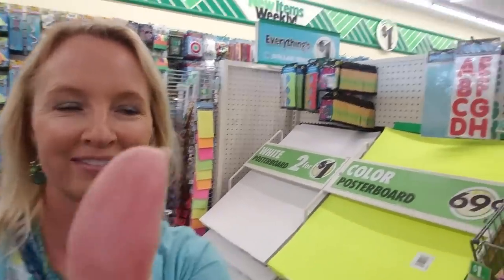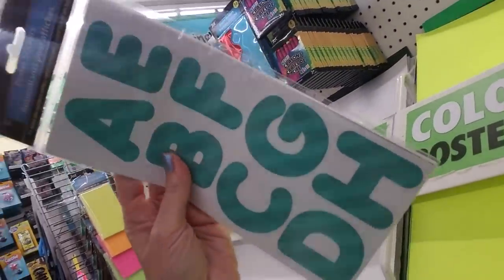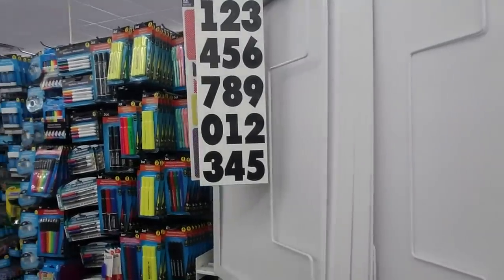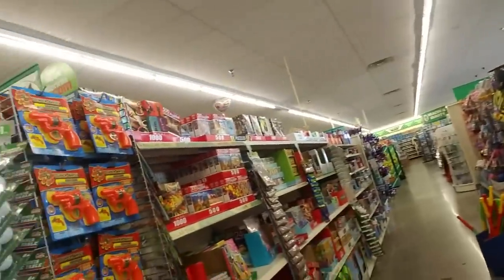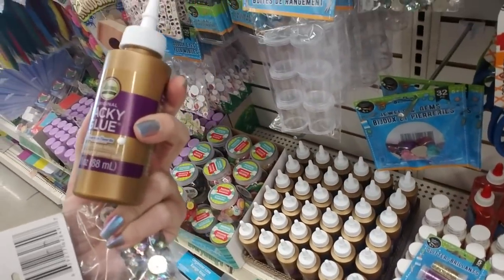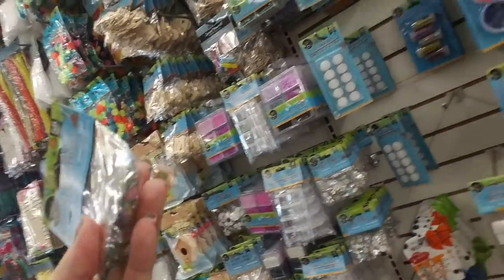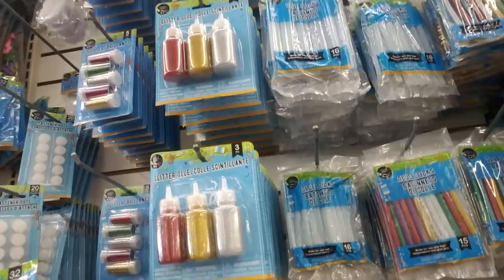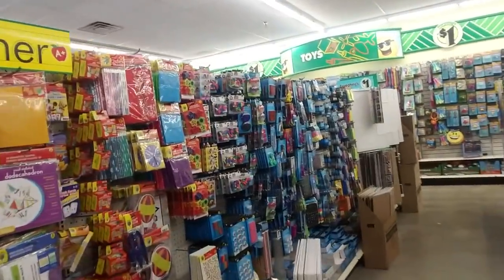Dollar Tree Walk-Through 😊 Let's Make A Poster! 😊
I'm shopping in Dollar Tree today for poster-making supplies. Let's see what we can find! 💖